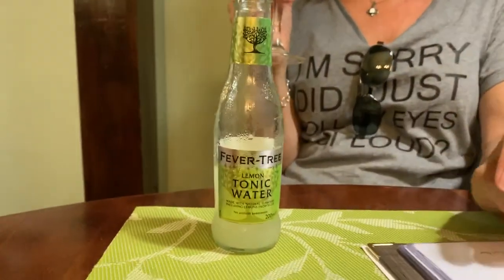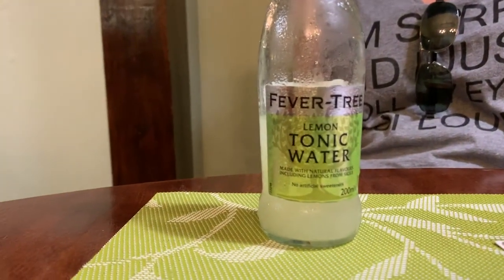No. 3 Gin Review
No. 3  Review
My fifty third gin to review is No. 3. It was served with lemon tonic water and garnished with lemon. After giving it a try I DO RECOMMEND this gin. I also recommend YOU try and see what YOU think. Cheers!

More on this gin from the menu: No. 3 is a flagship gin from Berry Bros. & Rudd that perfectly balances juniper with orange and grapefruit notes. "Citrus” gins are described as “fresh and zesty with citrus notes from the essential oils in citrus peel".

My background: I worked at the Thatched Cottage Hotel in Brockenhurst, England during the summer of 2019 and they have a gin bar with over 150 gins. I thought it would be a nice summer project to try as many as I could during my stay :-)